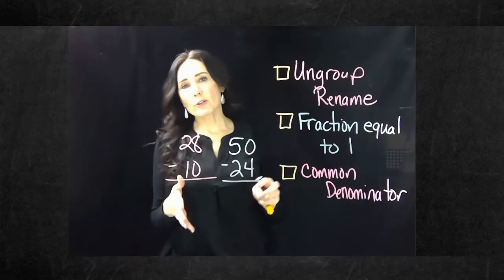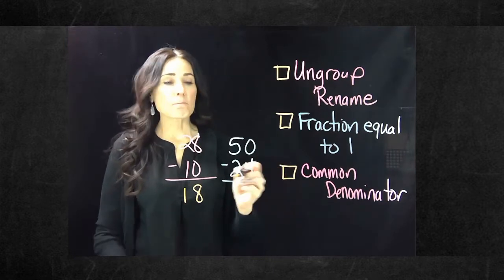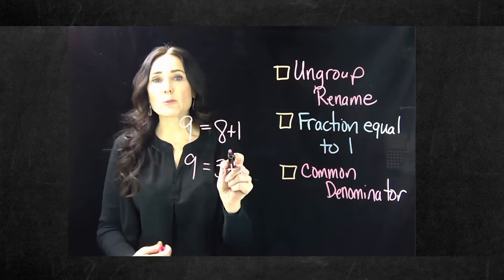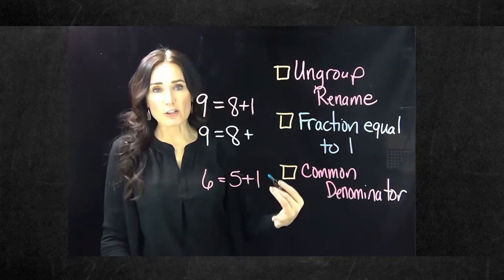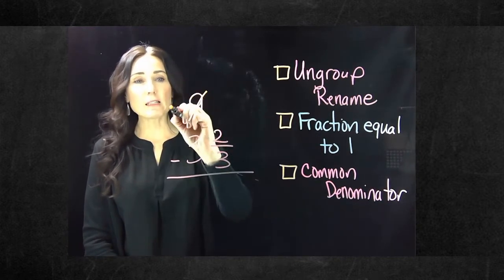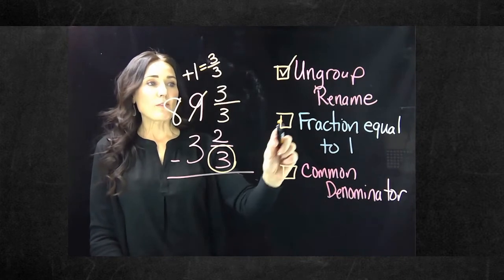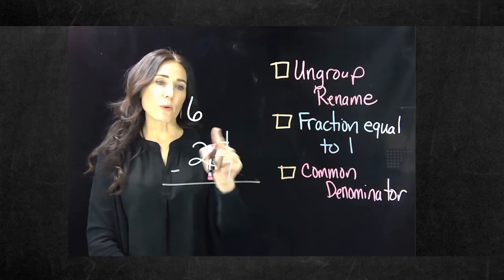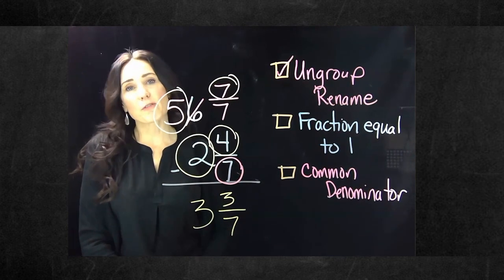Fractions - Subtracting Whole Numbers & Mixed Numb